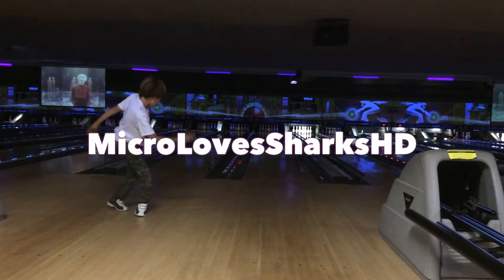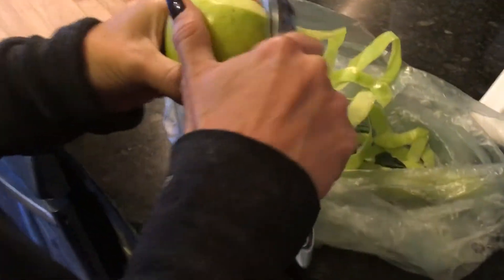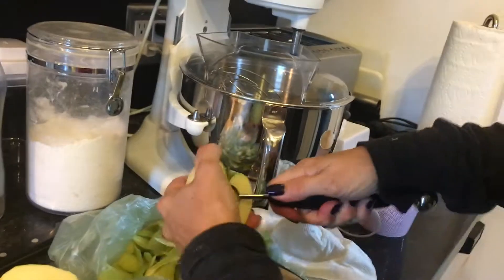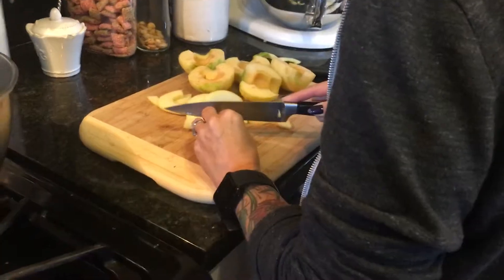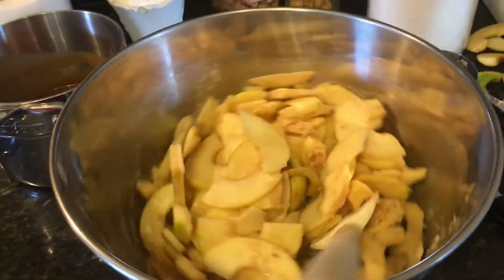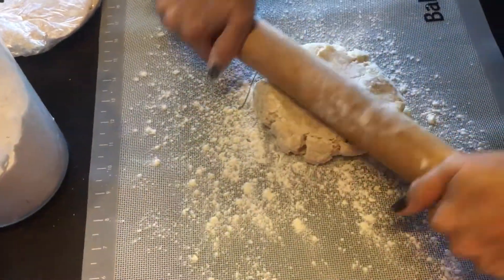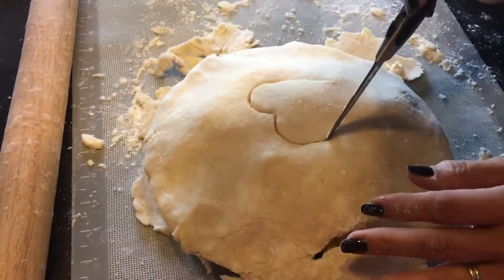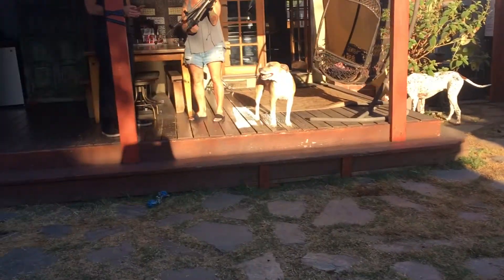MLSHD Thanksgiving 2017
"MicroLovesSharksHD" Music written and composed by Michael Broderick.
"Morning Mood" by Edvard Grieg